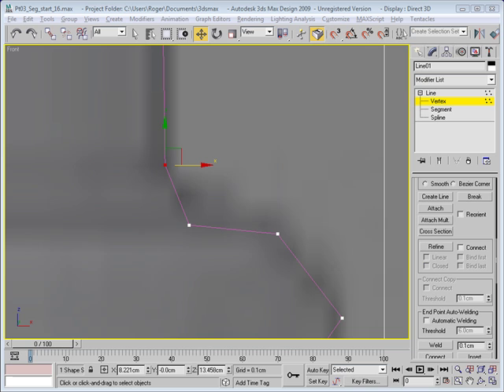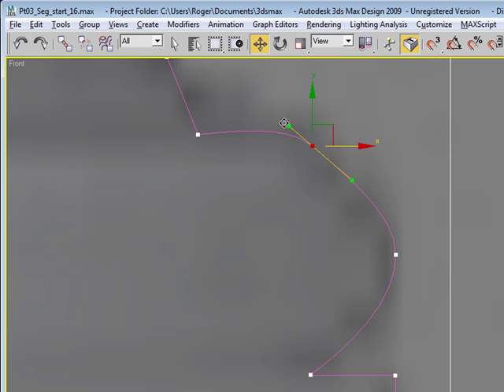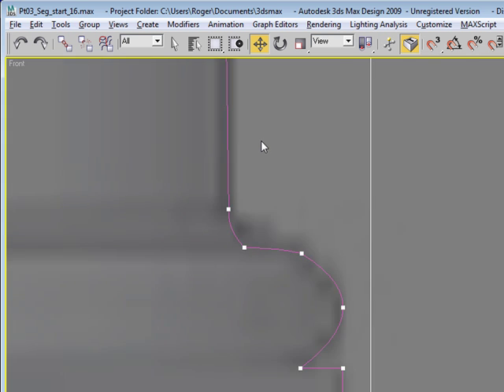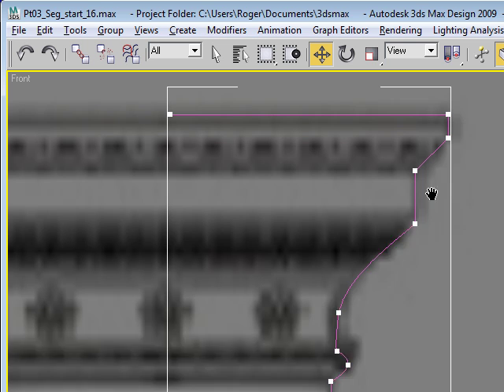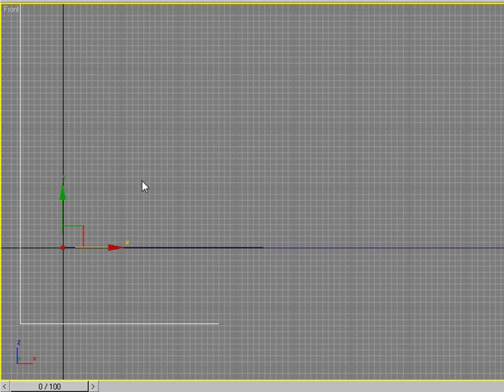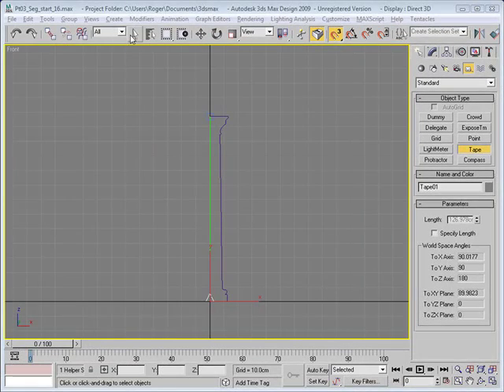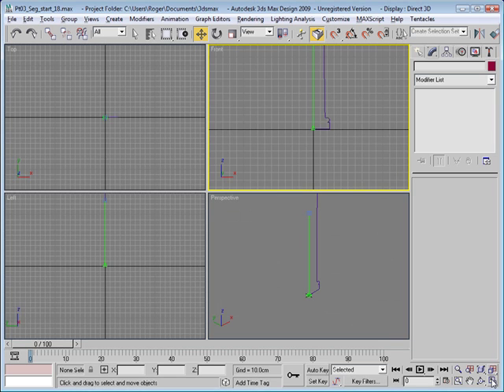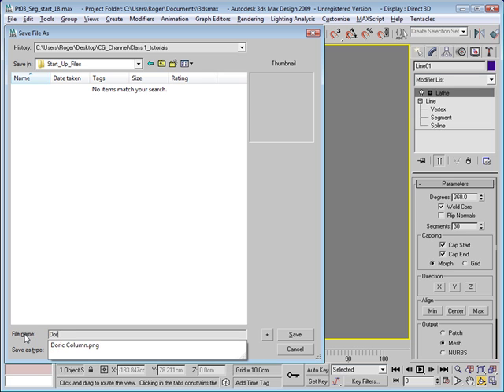3ds Max Courtyard Modeling Tutorial - Part 6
3ds Max Courtyard Modeling Tutorial - Part 6